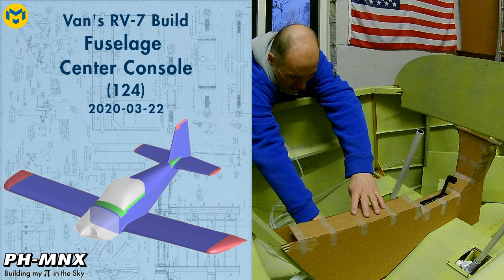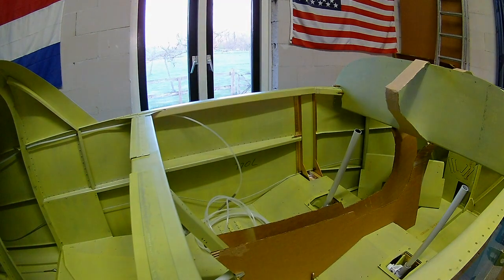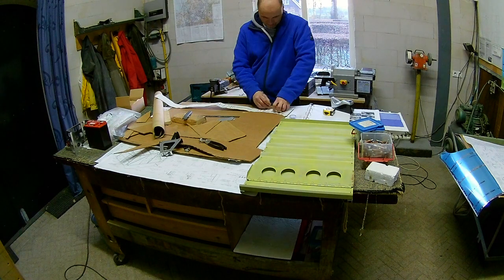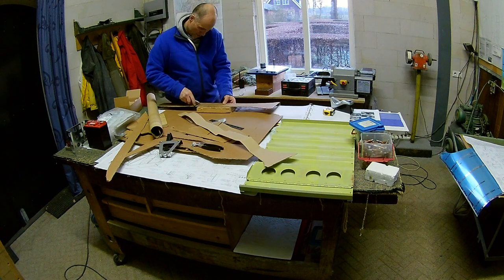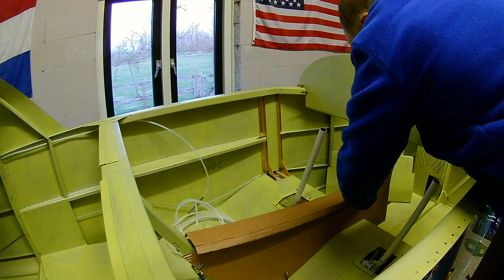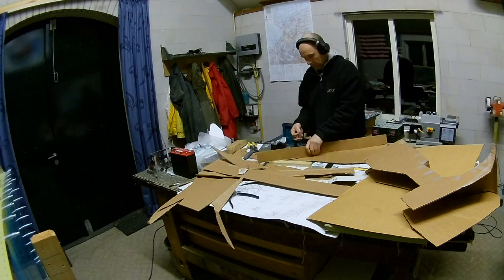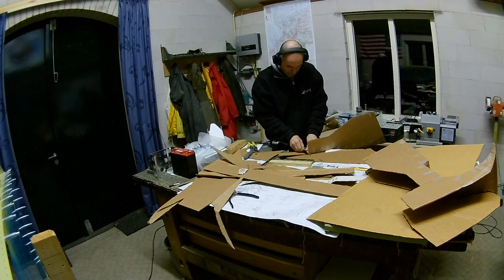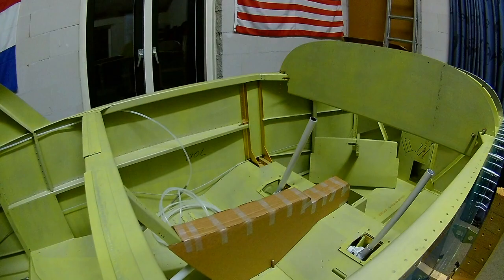Van's RV-7 Build Fuselage Center Console (124)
Van's Builder ID: 74668
NVAV member: 1084
NVAV Project: 375